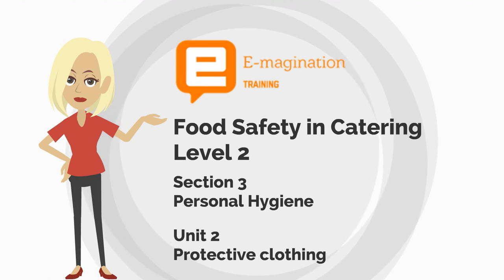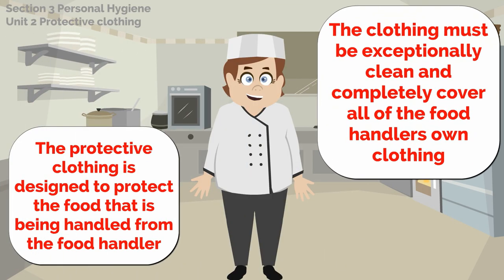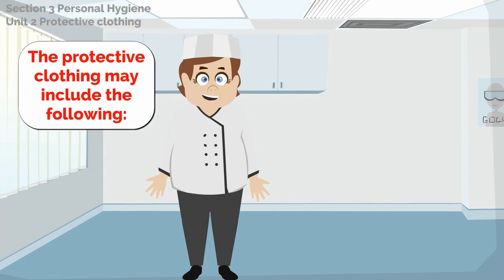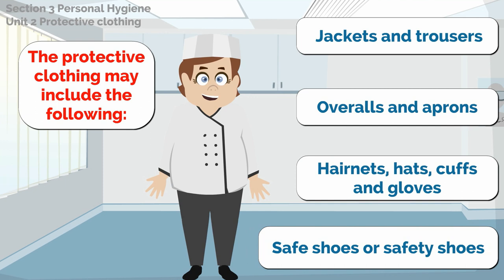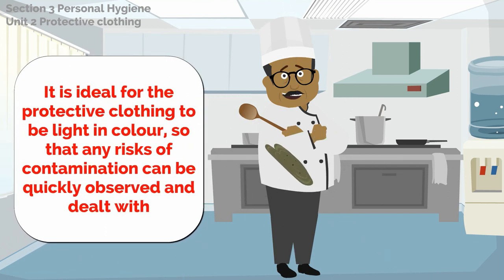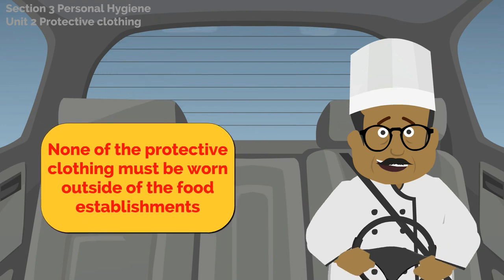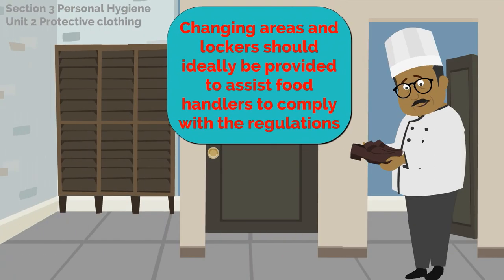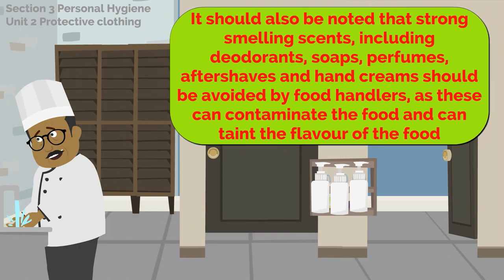Food Safety Level 2 Section 3 Unit 2 Protective clothing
Food Safety in Catering